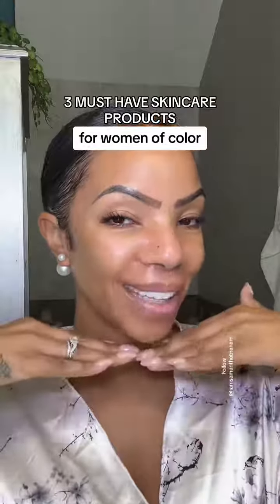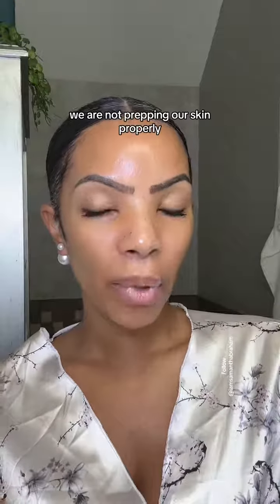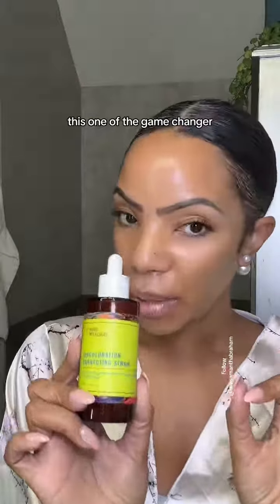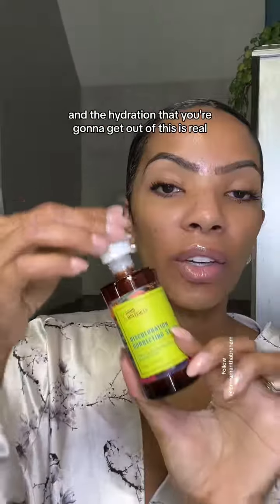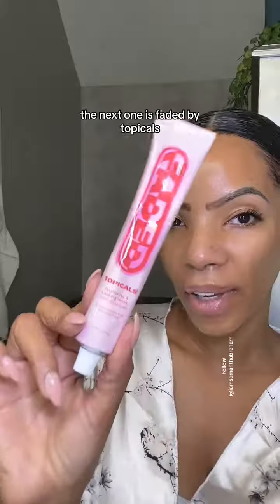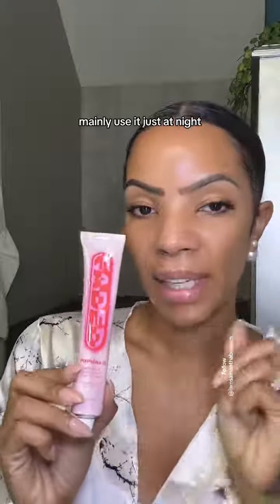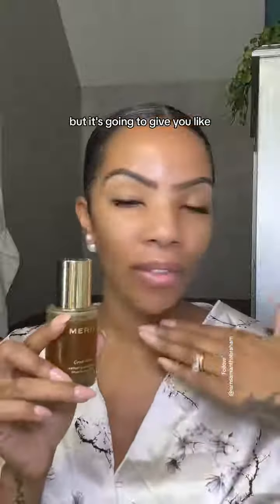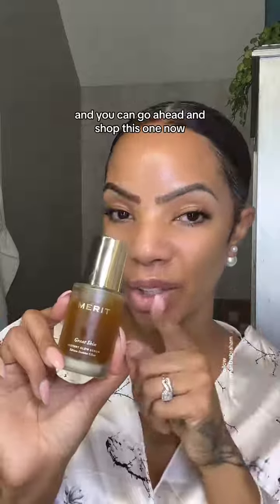Brown girl skin tips for women of color for a better makeup application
Brown girl skin tips for women of color for a better makeup application skincaretips makeupforwomanofcolor skinprep skincareroutine brownskin womenover40 women of color seint artist | dark skin | makeup for women if color | makeup for black women | latina makeup | Seint makeup for black women | brown girl approved | brown skin | beginner makeup | natural makeup | elegant makeup | classy makeup | easy makeup | natural makeup tutorial | seint makeup for women of color | Seint women of color | Empowering Women of Color to Embrace Their Natural Beauty | skincare prep